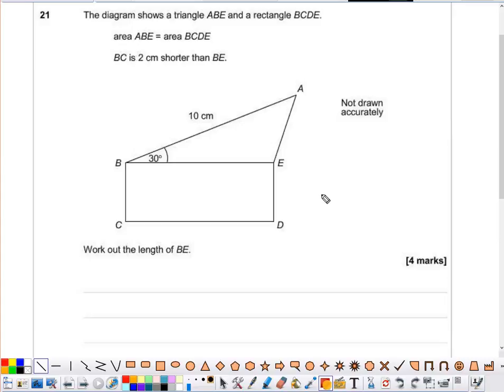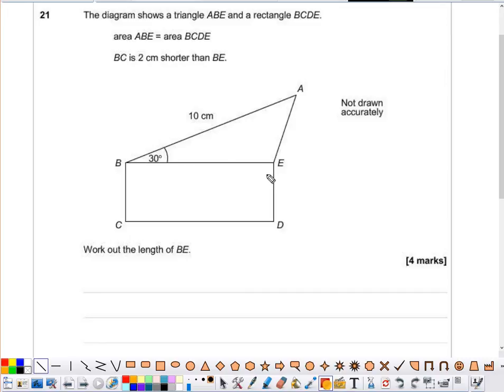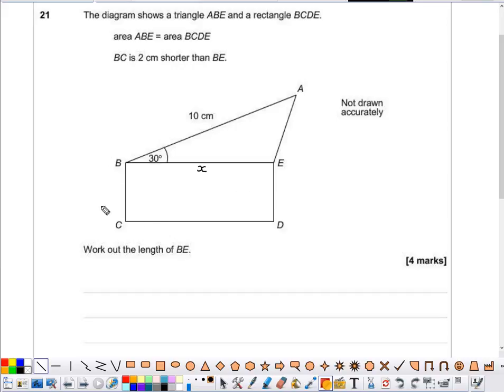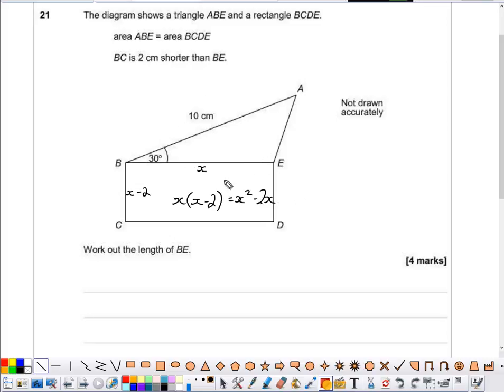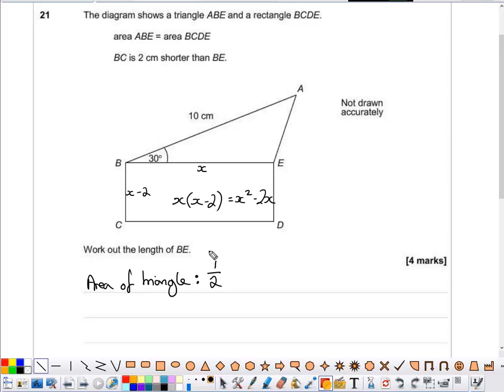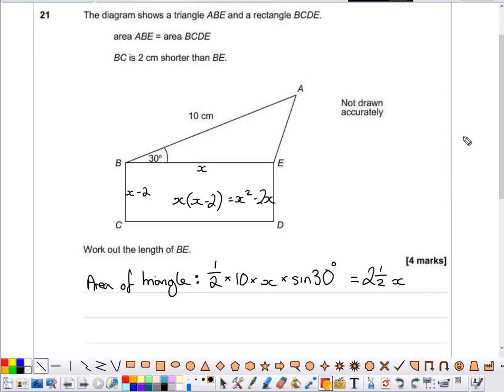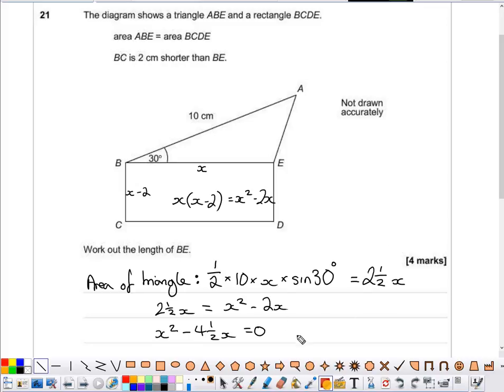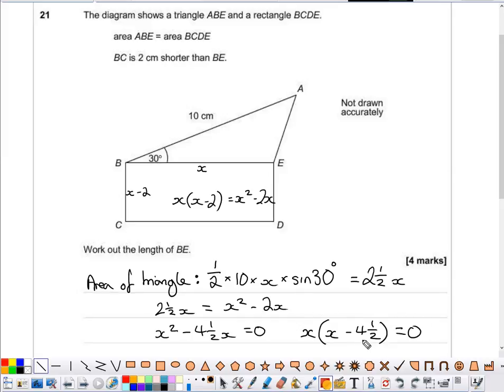PGSMaths AQA Practice 1H Q21 (Area and Trig)